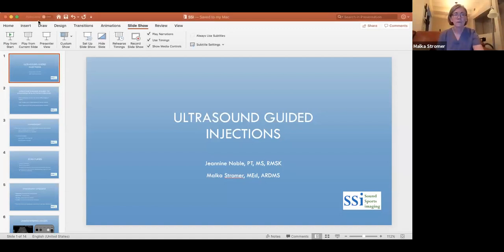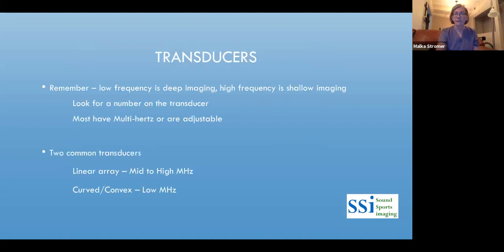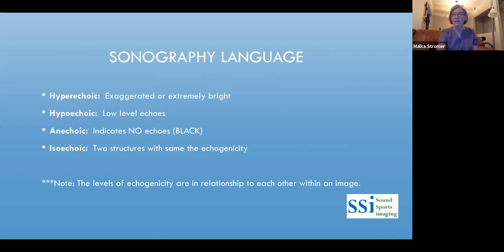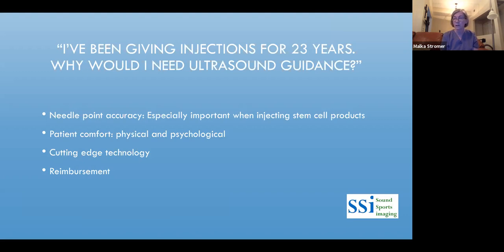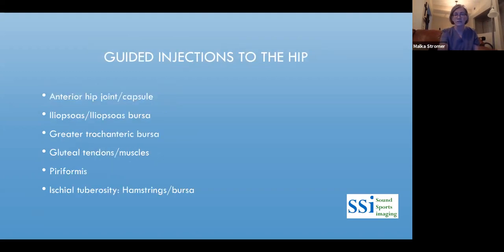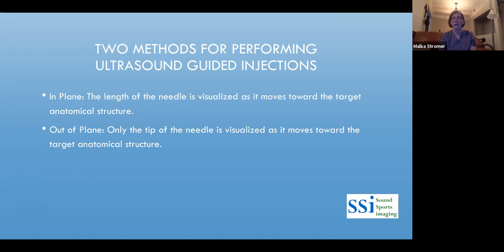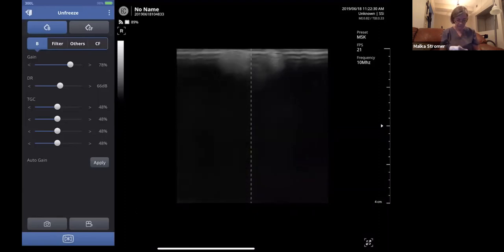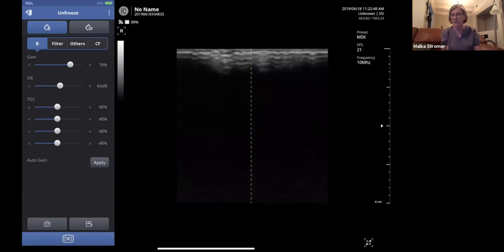Ultrasound-Guided Injection Techniques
Learn how to optimize injections by actually visualizing where your needle is going. Learn angles and techniques for common injection sites.